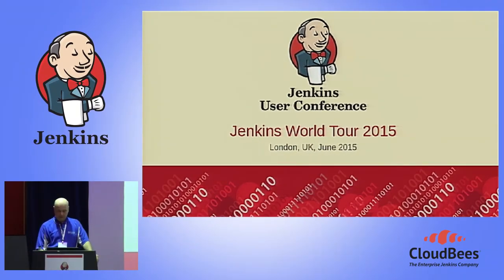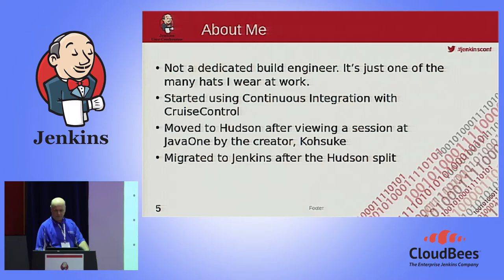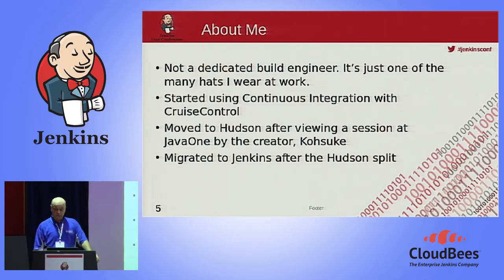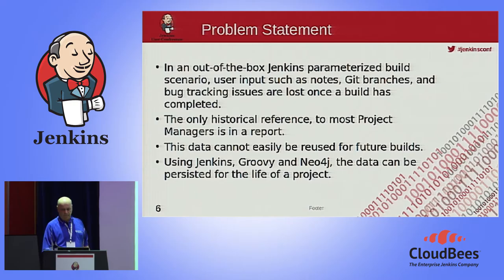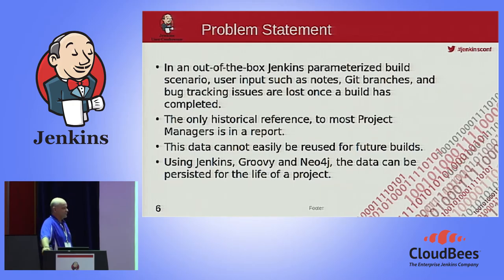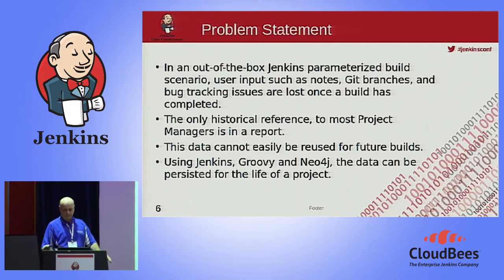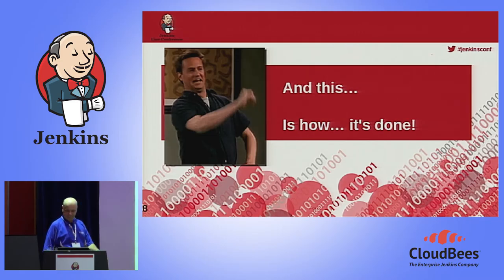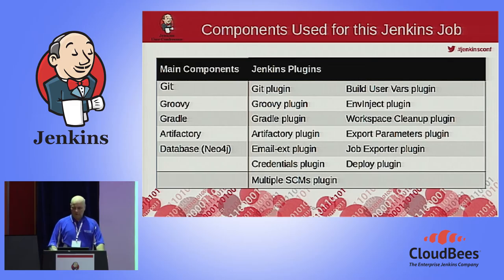JUC Europe 2015 - Hey! What Did We Just Release?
By: Robert McNulty, Experian Marketing Services

Have you ever completed a build and wondered what exactly changed? Typically, output logs and parameterized build input data such as SCM branches, bug tracking issues and notes entered by the developer are lost once the build has completed. At best, Jenkins keeps this information for a limited time. The only historical reference is, perhaps, in a report. Consequently, this data cannot easily be reused for future builds or reviewed during the auditing process. Using Jenkins, Groovy and Neo4j, this data can persist for the life of a project. This presentation will describe the simple steps taken to save this information for posterity.